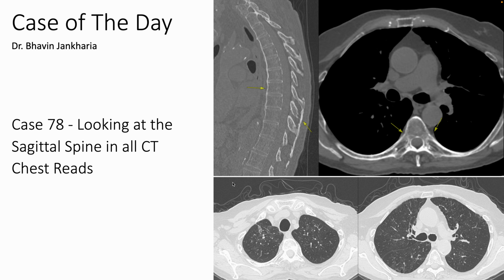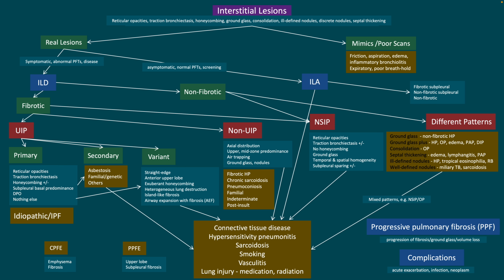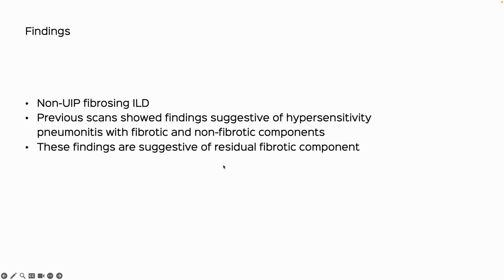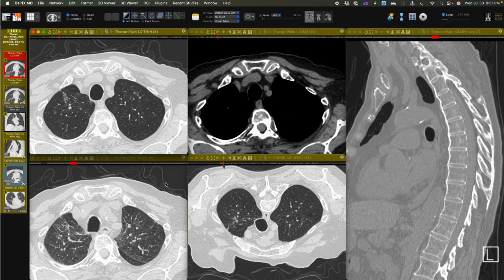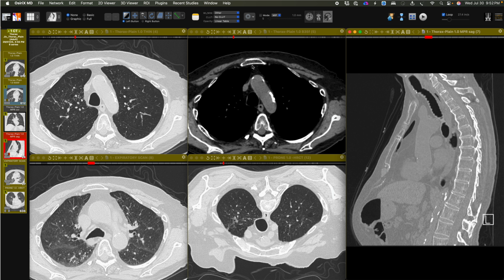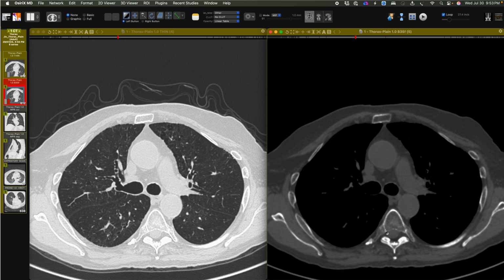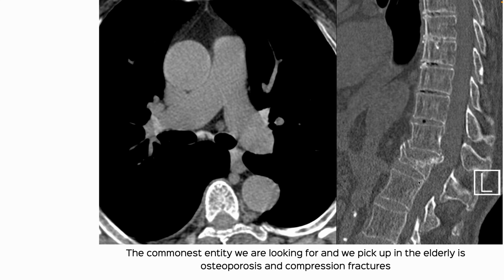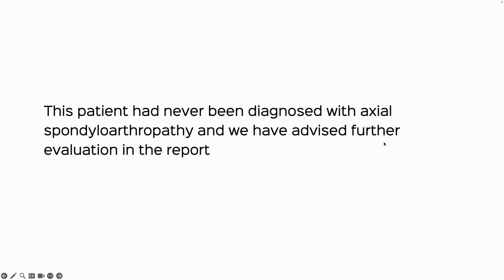Case of the Day - 078 - Looking at the Sagittal Spine in all CT Chest Reads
68-yrs old with a non-UIP ILD.

This video is about how I read new ILD scans, and the importance of looking at the sagittal spine in all cases, so as to not miss compression fractures and osteoporosis, axial spondyloarthropathy such as ankylosing spondylitis and diffuse idiopathic skeletal hyperostosis (DISH).